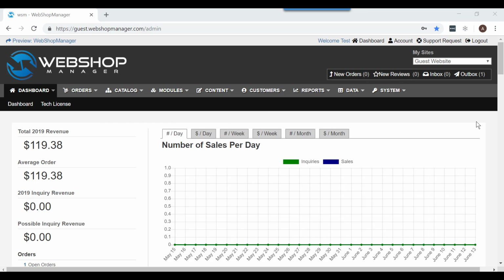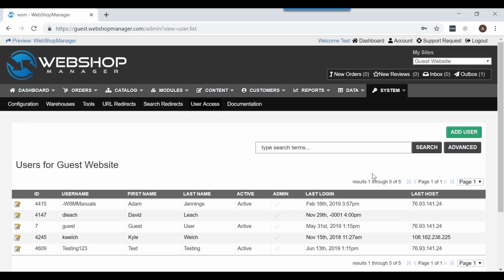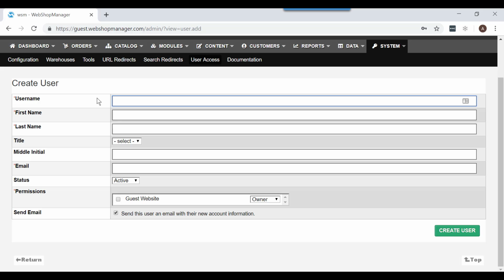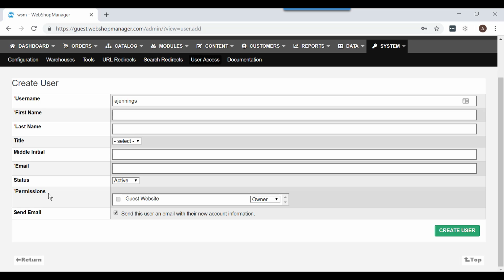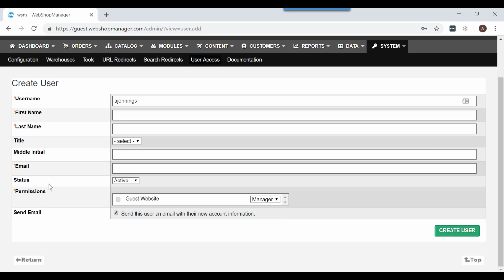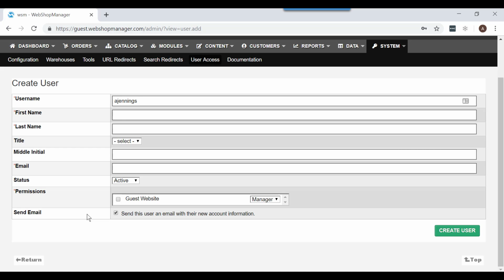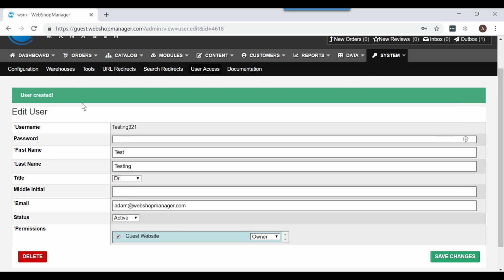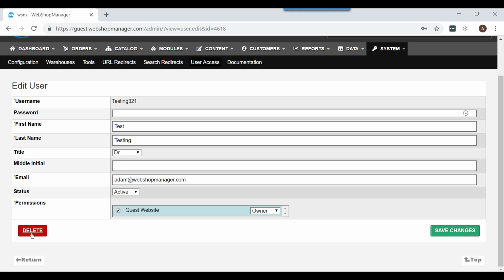Creating a New User